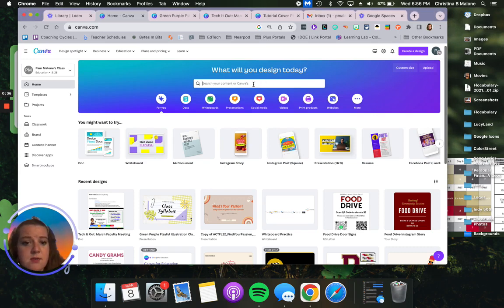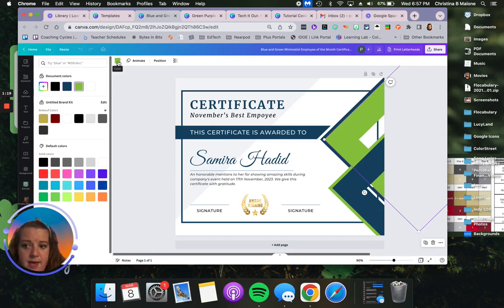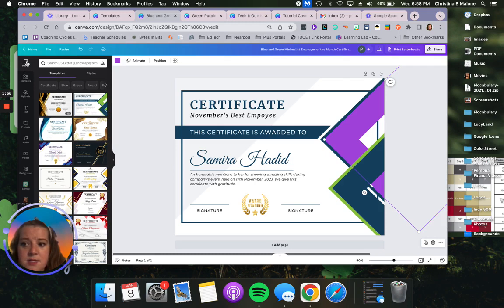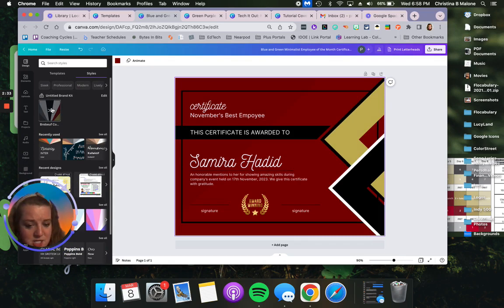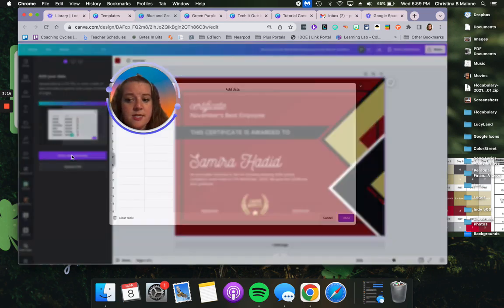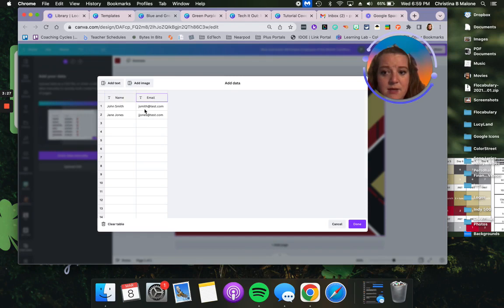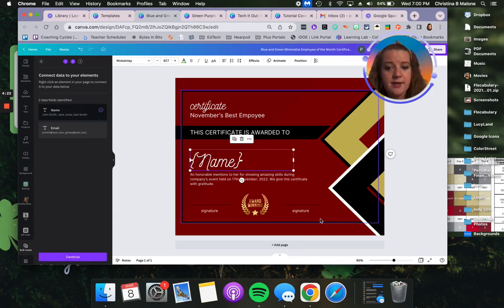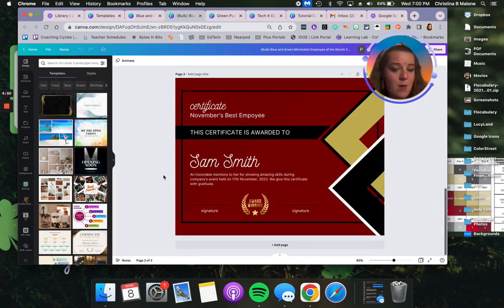Canva Bulk Create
Learn how to use the Bulk Create feature in any Canva template. Perfect for generating name tags or certificates!